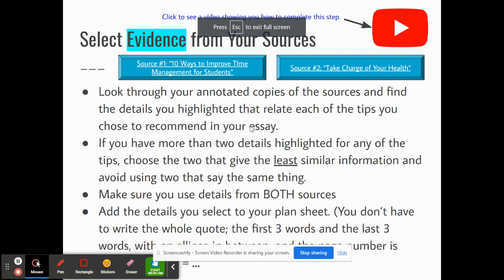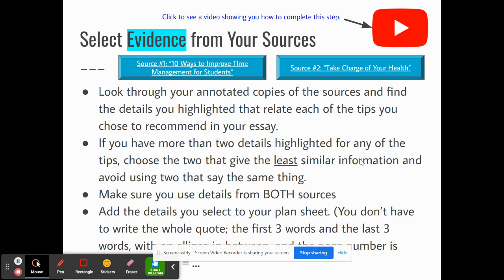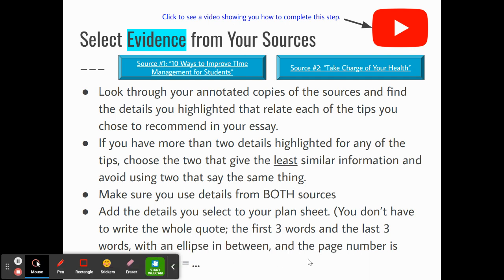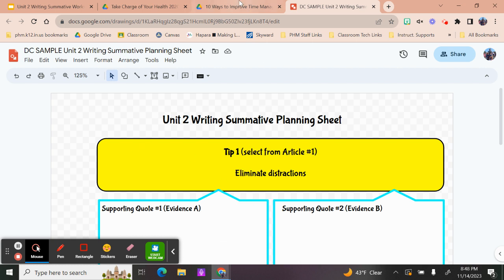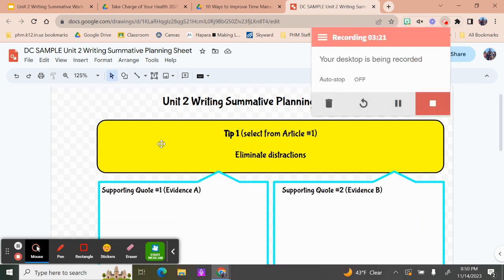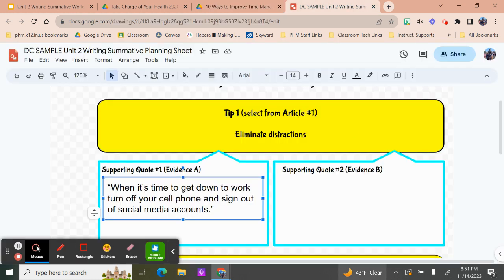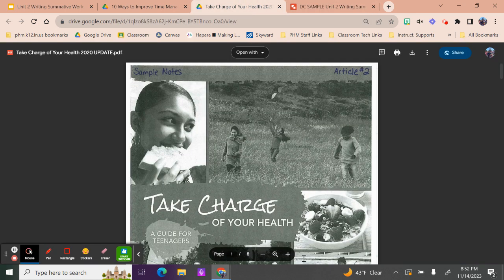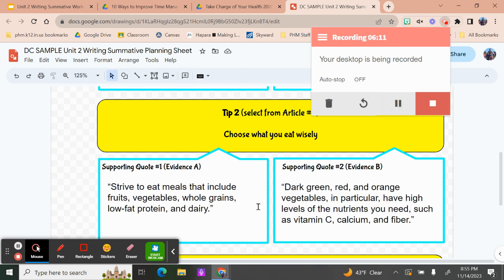U2WS: Select Evidence from Your Sources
a demonstration of how to select evidence for your Unit 2 Writing Summative and complete the planning sheet